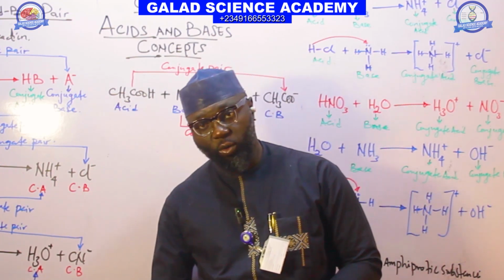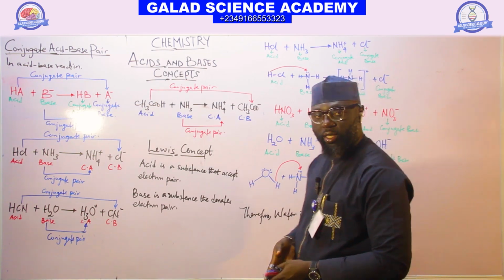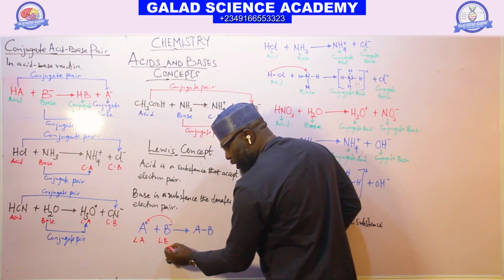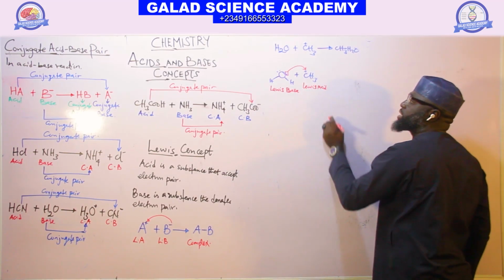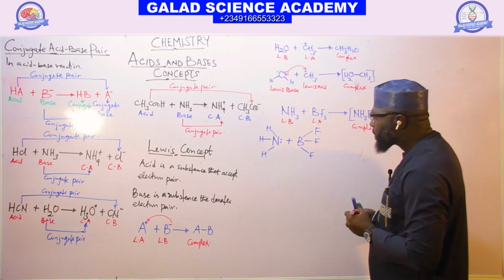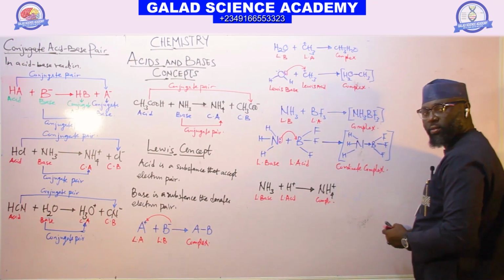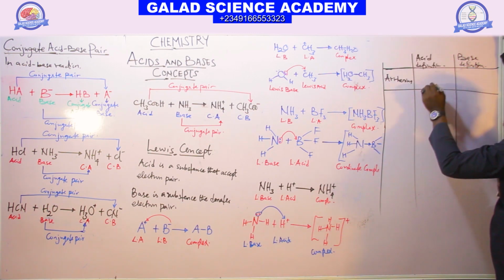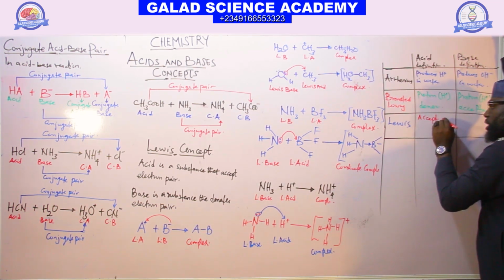ACIDS-BASES CONCEPTS 3| LEWIS CONCEPTS |FULL JAMB, IJMB, JUPEB &100 LEVEL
This lecture is about Lewis Concept of Acid and Base with examples of Lewis acid and Lewis Base.